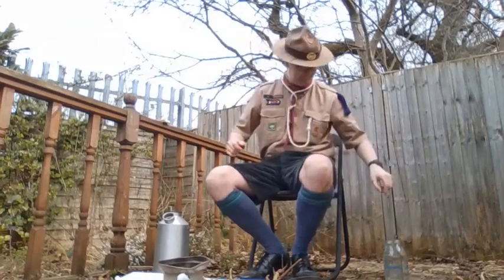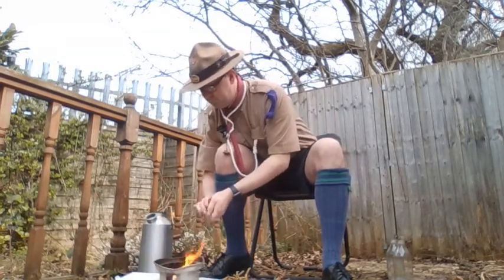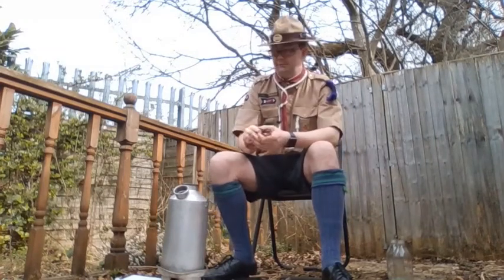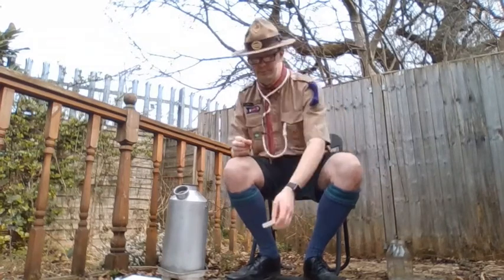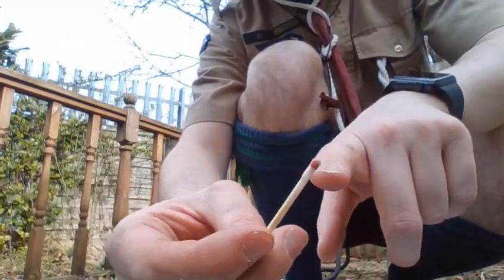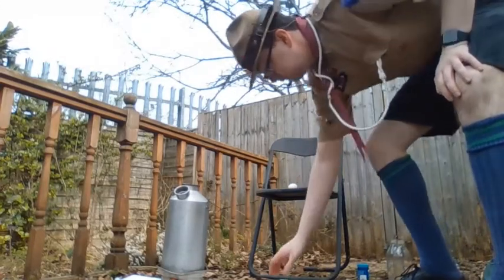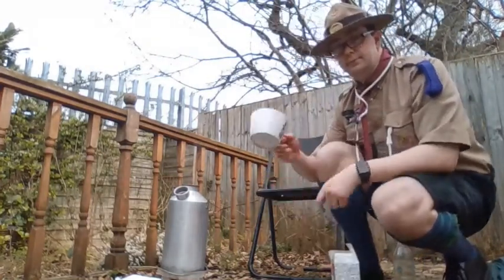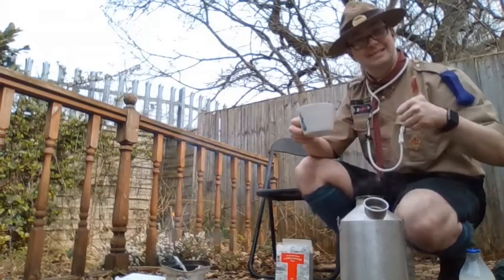Corona Virus week 3 - Scouts - Small fires and waterproof matches, plus how to make a firelighter.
Please only do this activity with parental permission and supervision